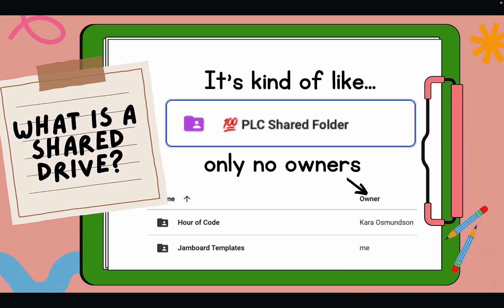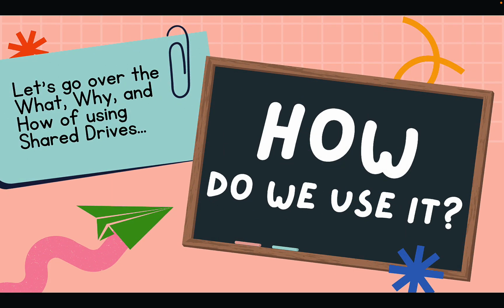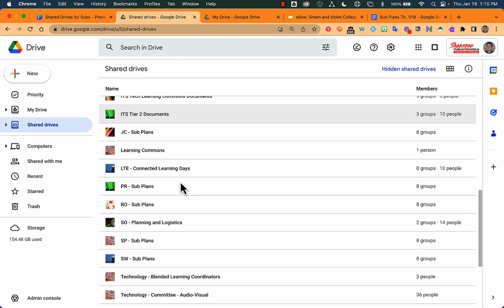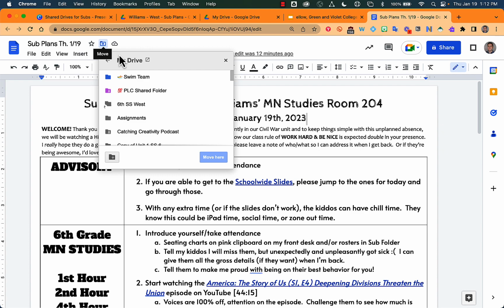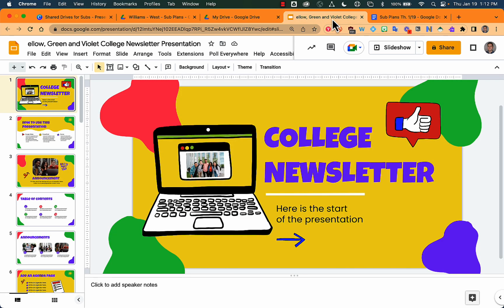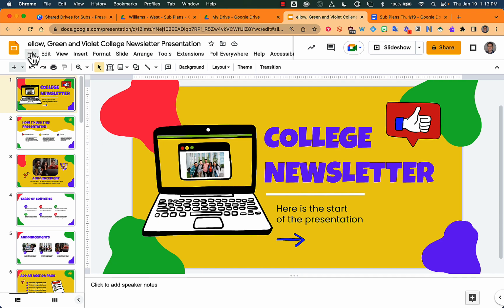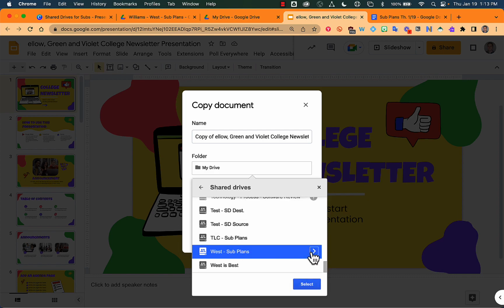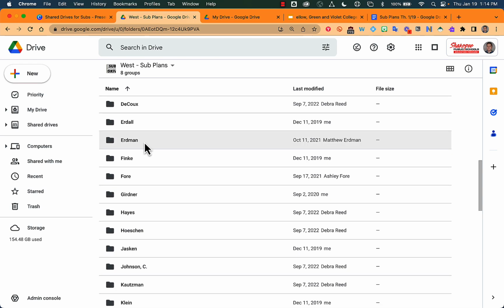Google Shared Drives for Sub Plans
00:00-02:12 Introduction (What/Why)
02:12-05:13 How to use Shared Drives